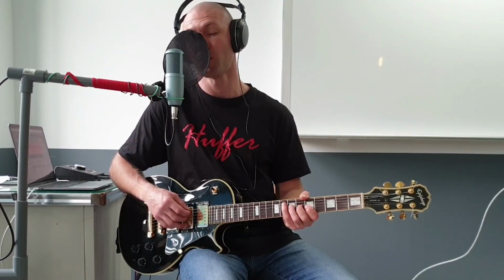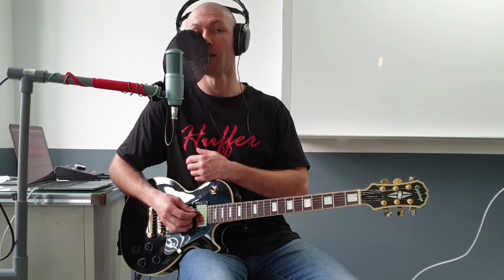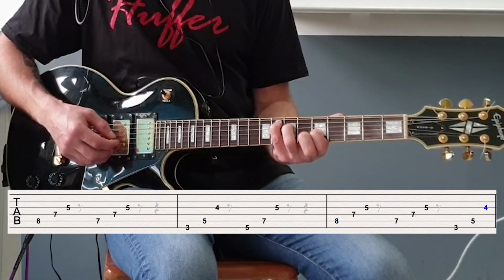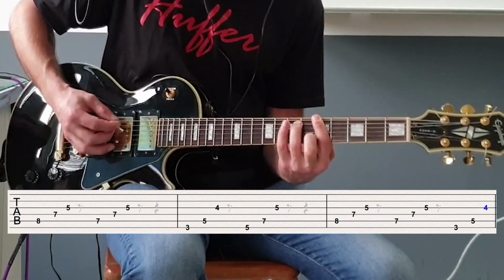IU(아이유) Blueming(블루밍) - Guitar tutorial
New tutorial up

Pretty simple song. You'll get it if you listen through a few times.

Have fun